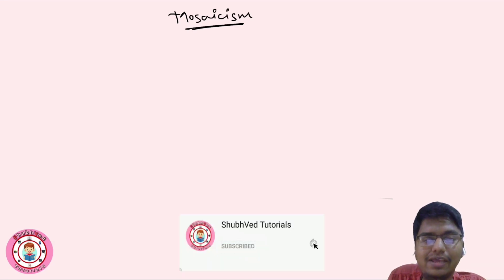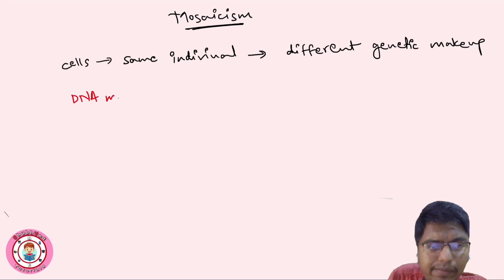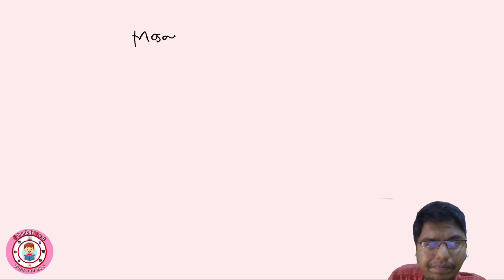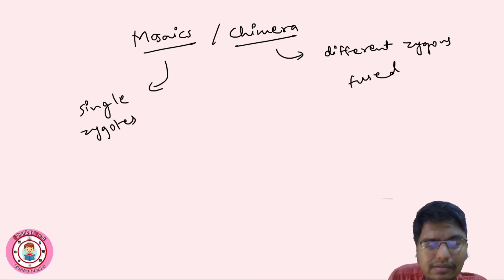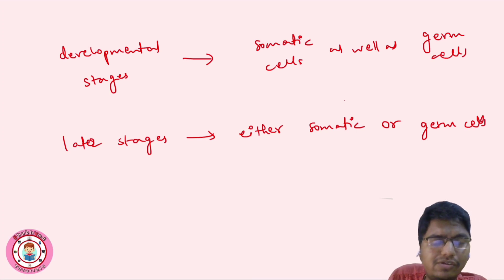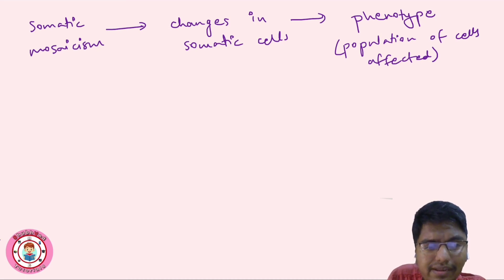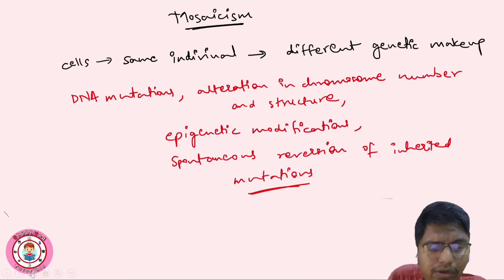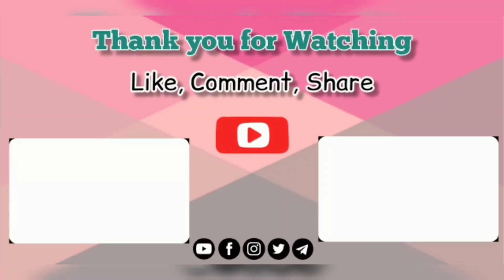Mosaicism | Somatic and Germline mosaicism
This video is about the concept of mosaicism in genetics.